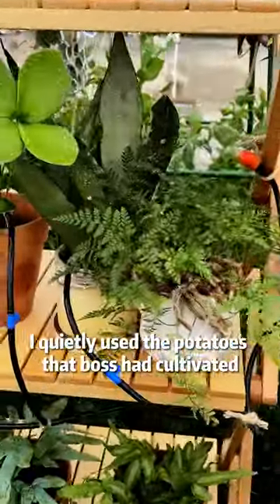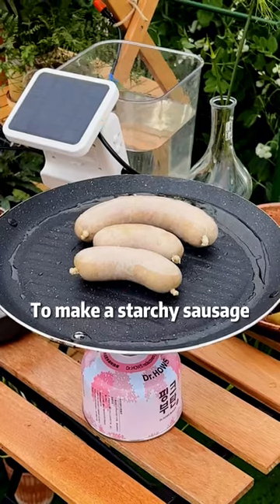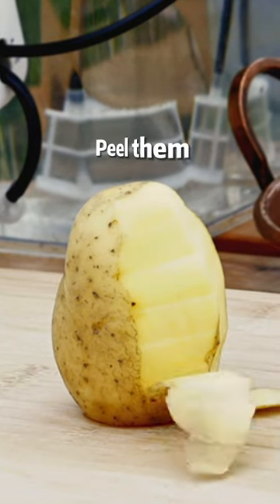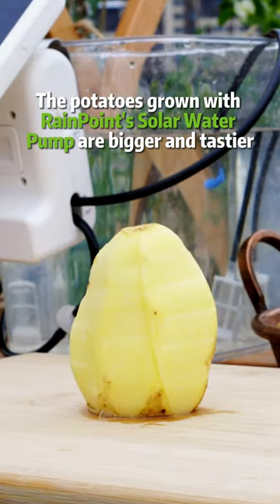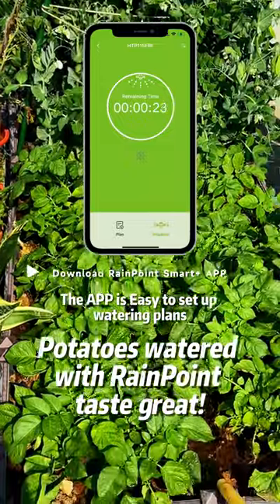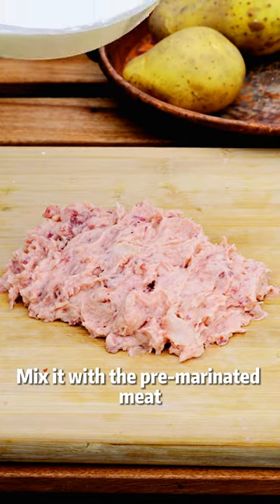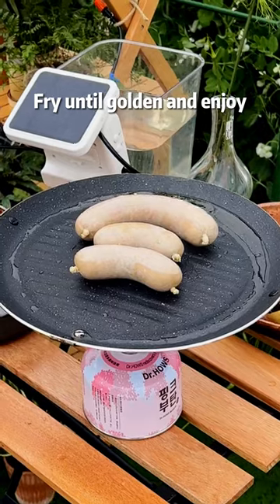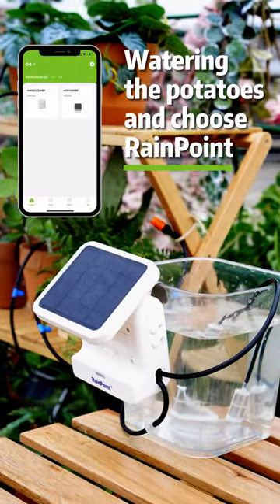RainPoint | "Harvest Spuds & Crafting Healthy Sausages with Solar Water Pump🌞🥔🌭"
🥔🌞 Make delicious sausages at work! 🌭🤫
Join me on a secret cooking adventure as I sneak in some mouthwatering sausages using the owner's homegrown potatoes! With the RainPoint Solar Water Pump, these potatoes become plump and perfect for cooking. 😋💼
But shhh Don't tell my boss! 😜
Watch how I peel, chop, mash and blend these wholesome ingredients into delicious perfection. Then, simmer on low until golden brown. Trust me, this will be a workhorse delight us won't want to miss! 🎥🍳.
For the freshest potatoes you can grow yourself, always go with RainPoint!!!🌱💧

Whether at home or on the go, it's a must-have irrigation gadget for every indoor plant lover!
In the world of RainPoint's Solar Irrigation System, where your plants thrive with the power of the sun and cutting-edge technology! 🪴✨

Dual Charging Wonders: 🌞 & 🔌
Charge it up with sunshine on your balcony or under the eaves, or go old school with the USB Type-C cable. The choice is yours!
Perfect for both indoor and outdoor use, this solar wonder adapts to your lifestyle.
App Bliss and Manual Magic: 📱✨
Take control with the RainPoint Smart+ App, setting irrigation plans with ease or going manual with the touch of your phone.
No worries if your phone is on the charger—there's a manual irrigation button on the pump for those spontaneous plant parenting moments!
DIY Spray Symphony: 💦🎨

Get creative with DIY nozzles! Purchase different nozzles to customize your irrigation and achieve specific water flow goals.
Your plants, your rules—make your green space uniquely yours.
Smart Stats for Smart Plant Parents: 📊🌱

The app keeps track of your irrigation plans, providing data for scientific plant care. Your plants will thank you for the personalized attention!
Versatile Placement: 🏡🌿

Hang it on a water bucket, mount it on the wall, or let it stand tall on your table. Adapt it to your space, and let the irrigation magic happen!
Sun Power on Command: 🔄🌞

Manually rotate the solar panel for the perfect sun-soaking angle. Adapt to the changing seasons and keep the energy flowing!
Multitasking Marvel: 🌐🌿

Irrigate multiple plants simultaneously without breaking a sweat. RainPoint has your plant family covered!